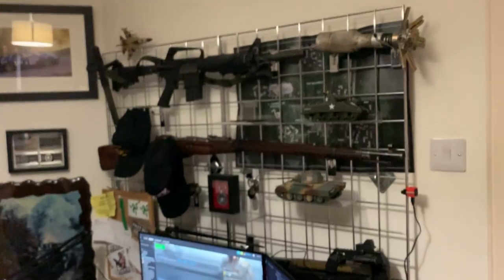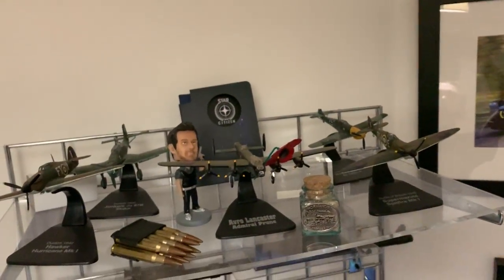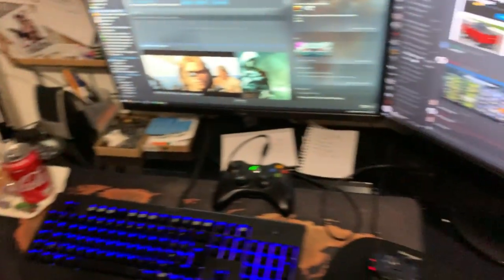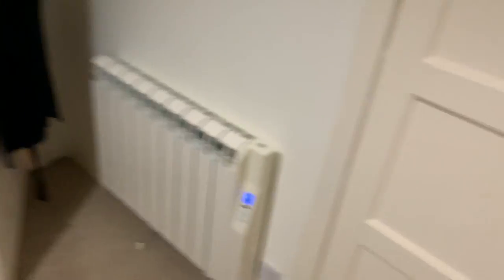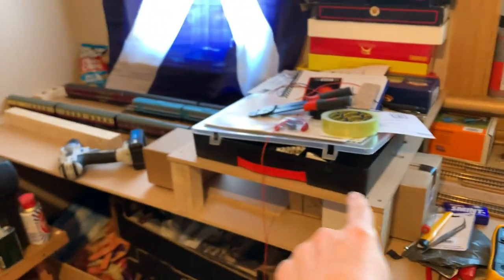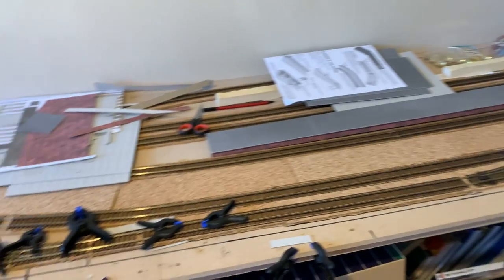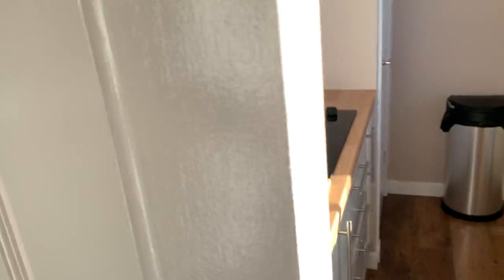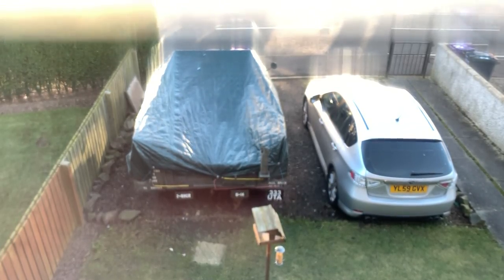Some Lame Vlog Attempt : Jack Is Clearly Bored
►►► DO NOT CLICK THIS AWESOME LINK!

So yeah, my face cant stay on screen, this is not my thing but had some time today for once. I will make some more videos in the future just not as frequent.

Yeah so, don't expect this from me too much as it feels weird so enjoy or not, its some sort of update at least.